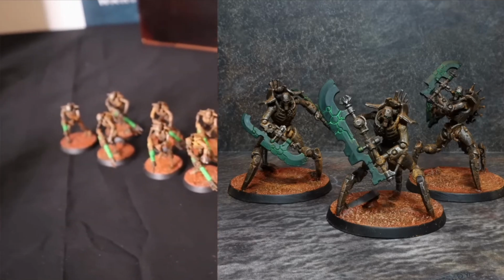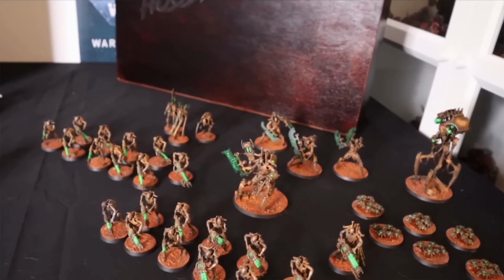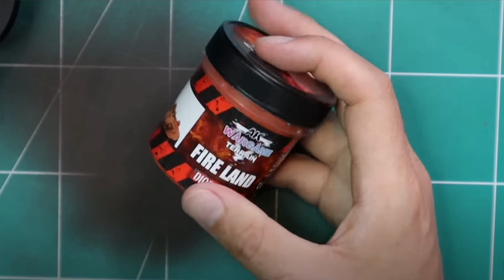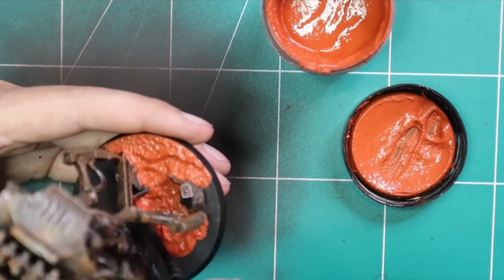Mediocre Hobbies Podcast: The one about Indomitus Week!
Before (too much of) the insanity set in, I took a quick break from painting the entire set of Indomitus to chat with Tom about why I took on such a crazy project, how I'm feeling and if I'm regretting my decisions. Tom made sure to get the podcast up asap so it makes sense timewise with the contents of the week so thank you Tom for getting it done so fast! Hope you all enjoy this brief interlude from painting content and enjoy the rest of the series this week!

Weathering powder :
My favourite paint racks!

Wet Palettes!